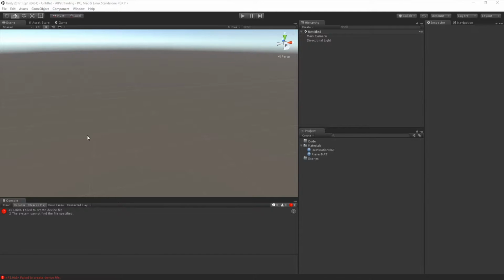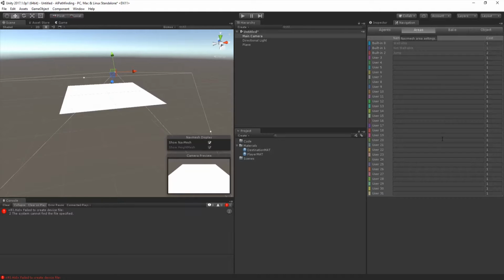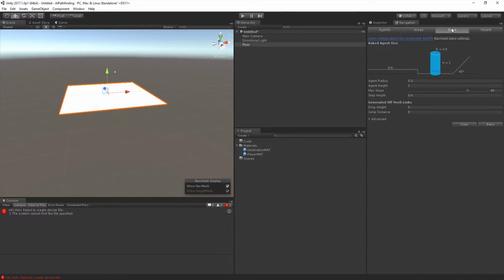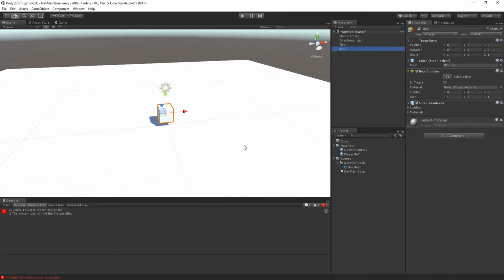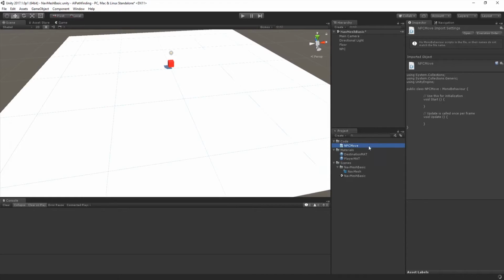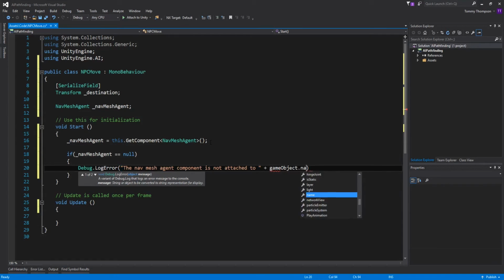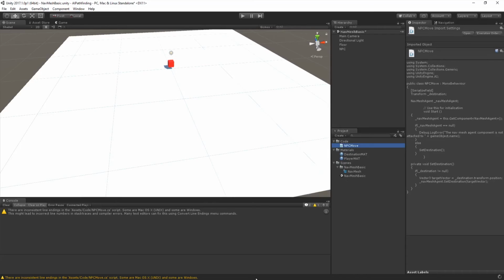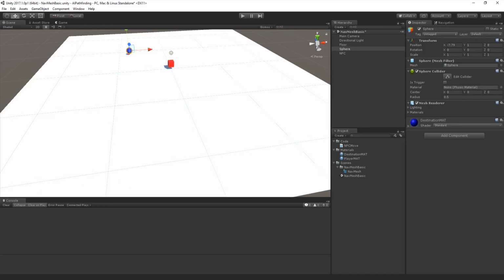Navigation Mesh Basics | Unity AI Pathfinding (Part 1) | Table Flip Games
Part 1 of this series on Unity pathfinding takes a look at how to build your own navigation mesh or 'nav mesh'.  Tommy explains what a navmesh is, how to build one on basic geometry and how to utilise it create a nav mesh agent that will walk across it.